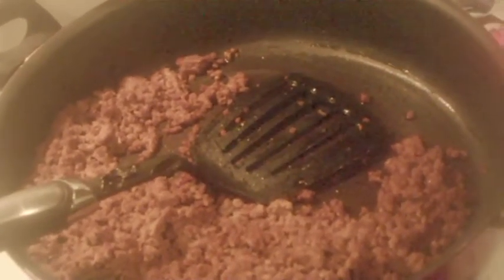3 13 2020 vlog # 1076